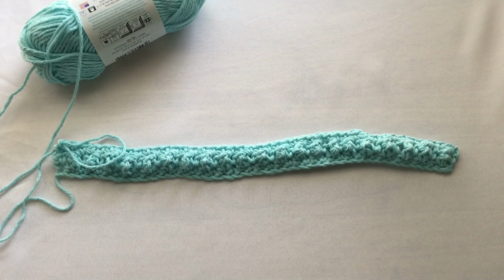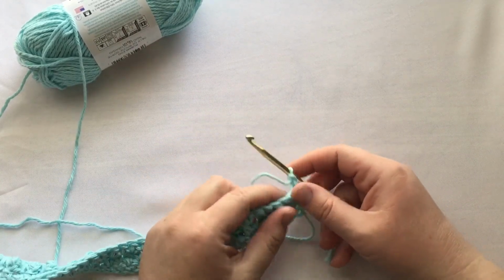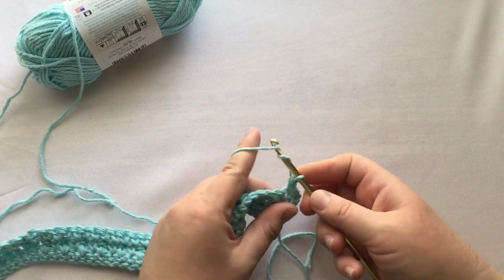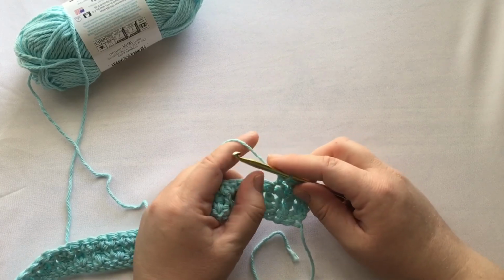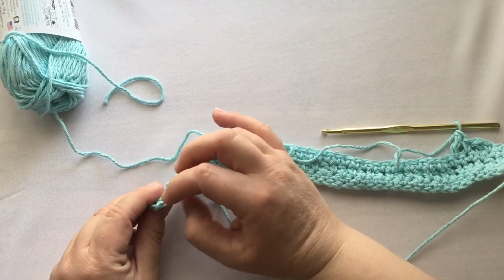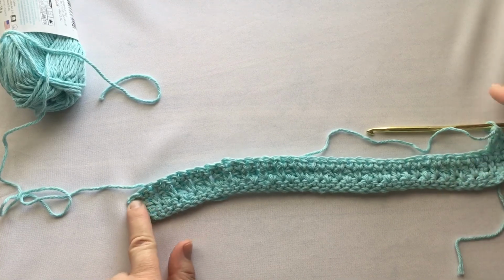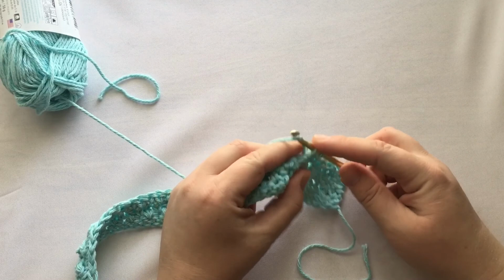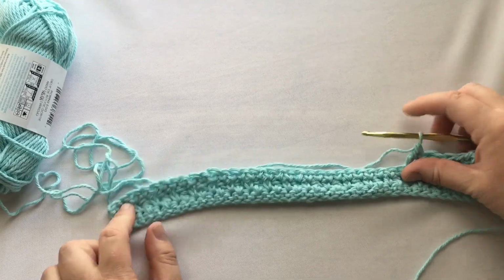Speedy Textured Dishcloth: Row 4 Single Crochet (sc) and Treble Crochet (tr)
Row 4 is where we will do more single crochets and treble crochets.